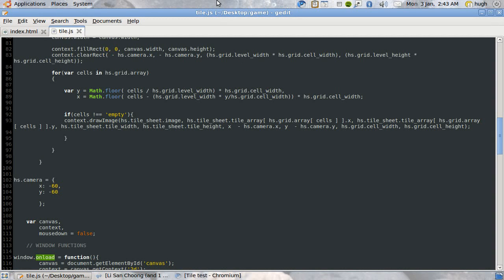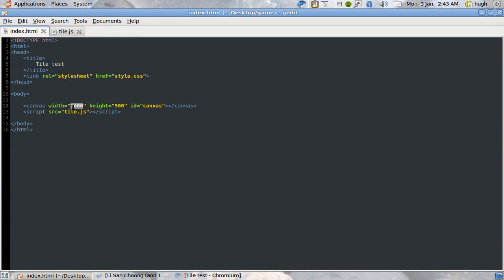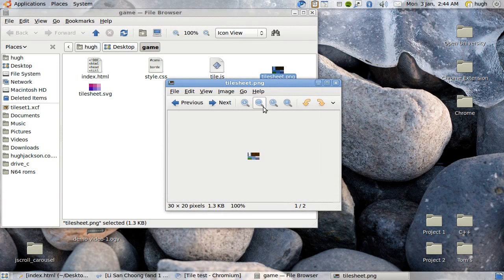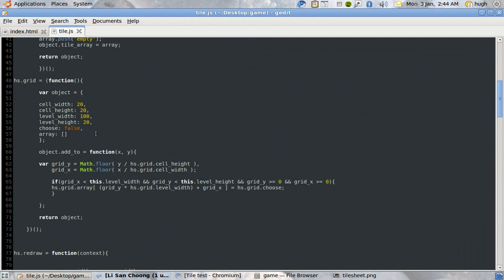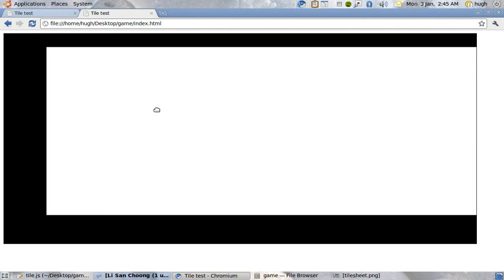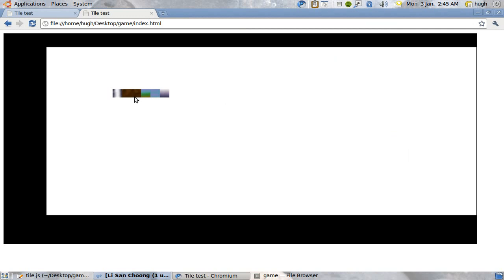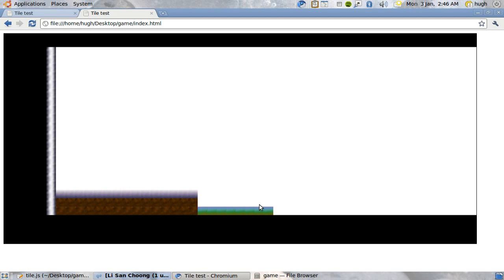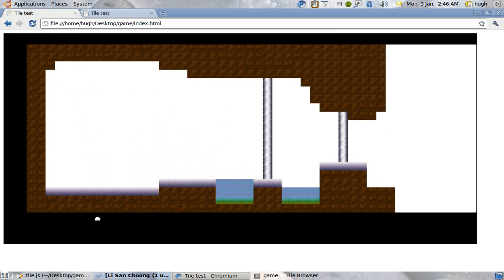HTML5 canvas level editor demo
Had an itch to make a level editor using the HTML5 canvas element + javascript, a la biolab disaster.  Turned out to be pleasantly easy.